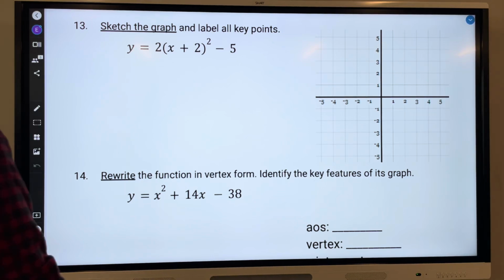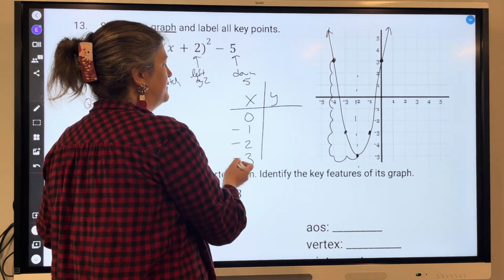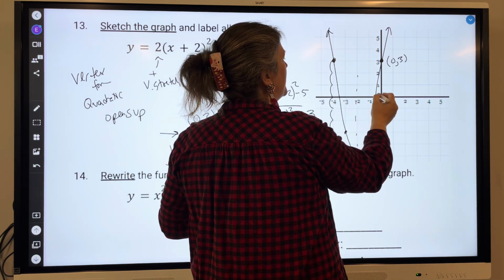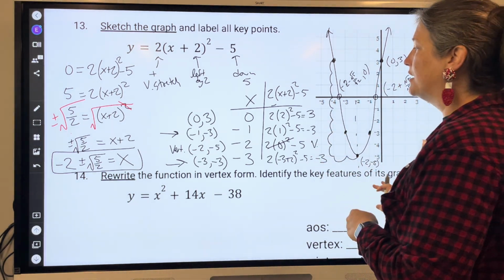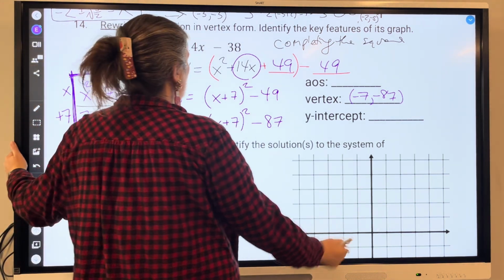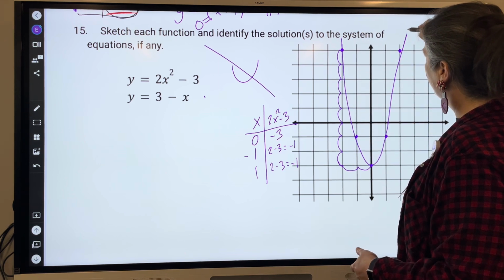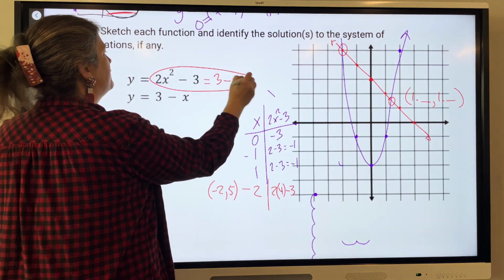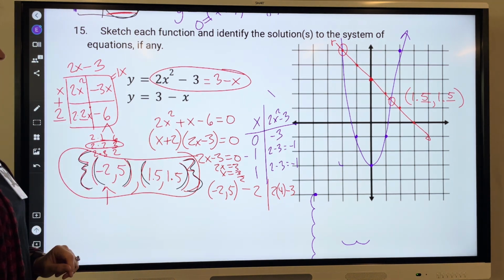A2CA Semester 1 Review Page 4